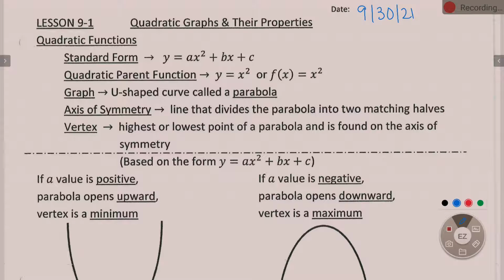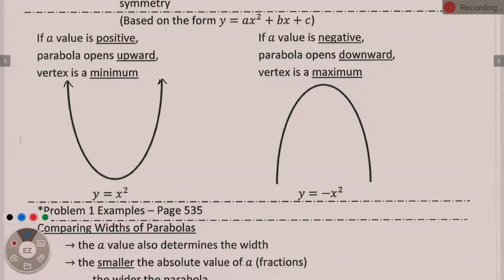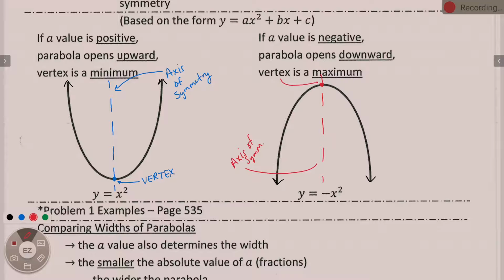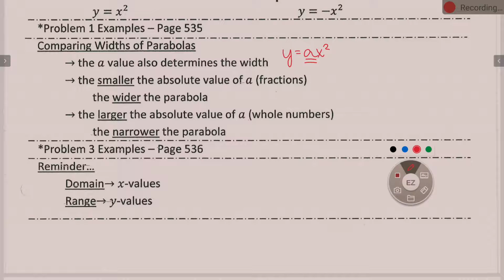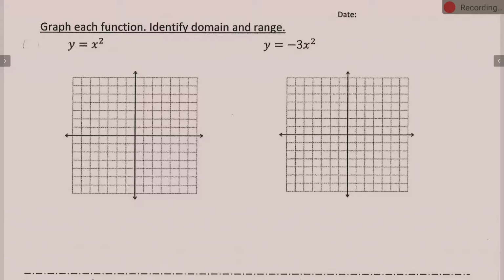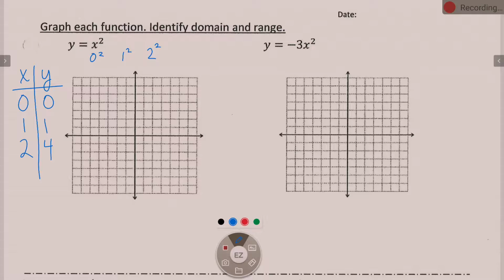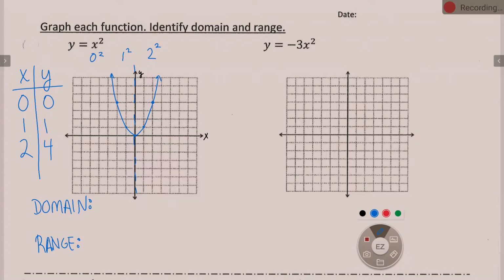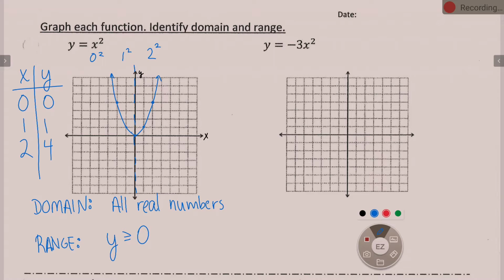Lesson 9 1 Day 1